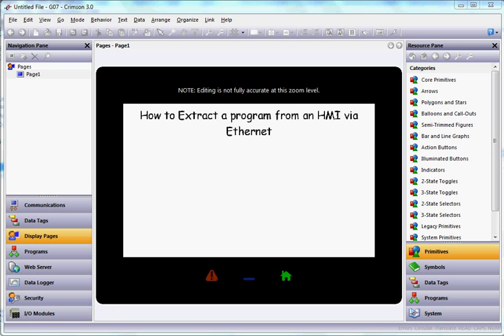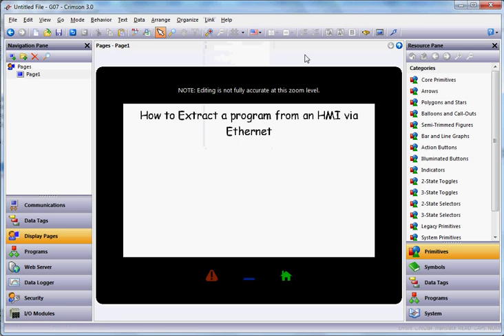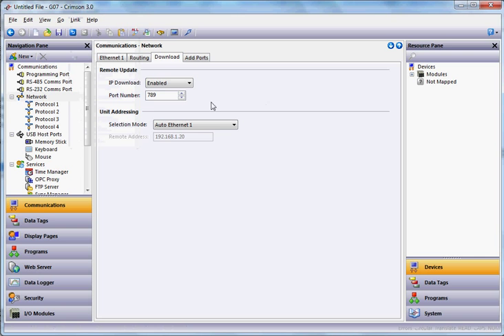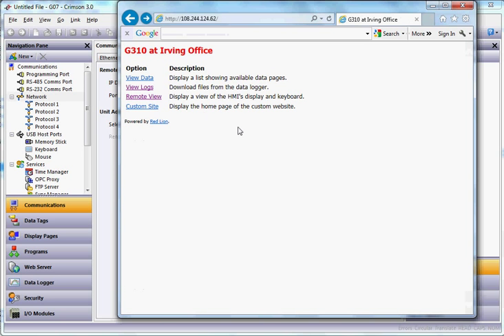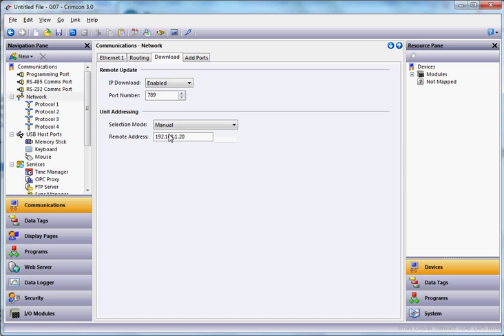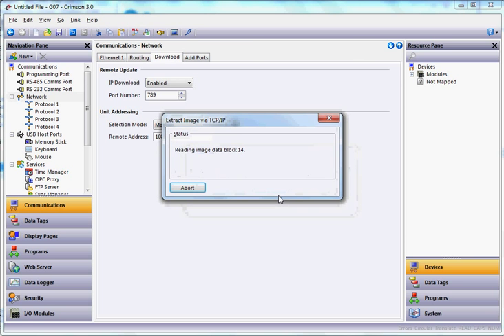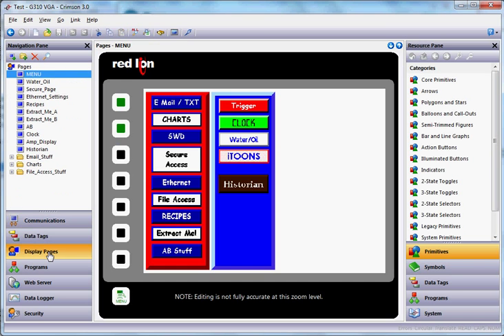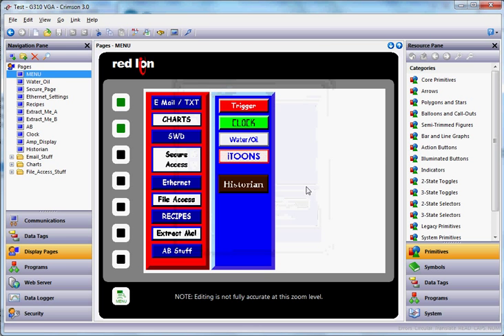How to Extract a Crimson 3.0 Database via Ethernet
Short video showing how to Extract a Crimson 3.0 database via a Ethernet connection to a RedLion HMI.  This will require a CF or SD memory card in the HMI.  And the Support Upload option will need to enabled via the last USB type download to the screen.